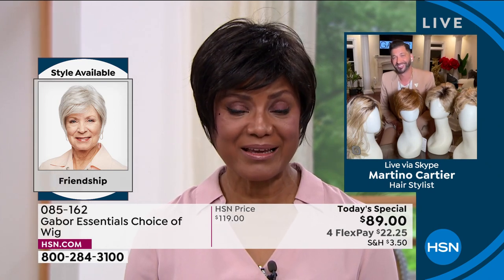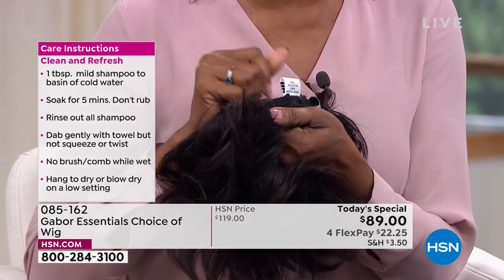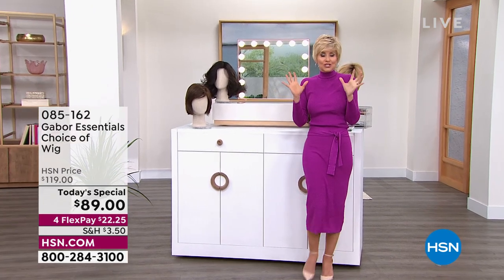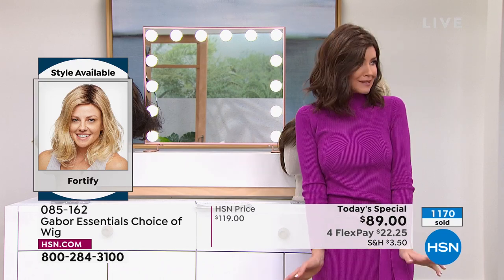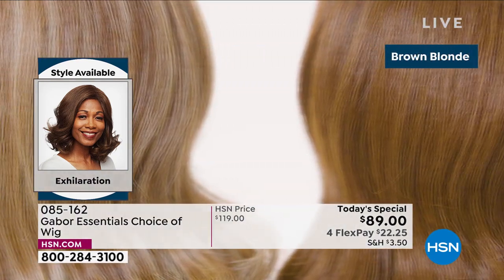HSN | Gabor Wigs 04.20.2022 - 12 AM